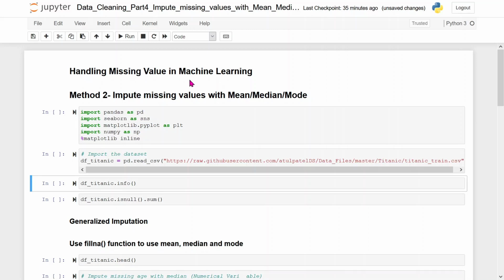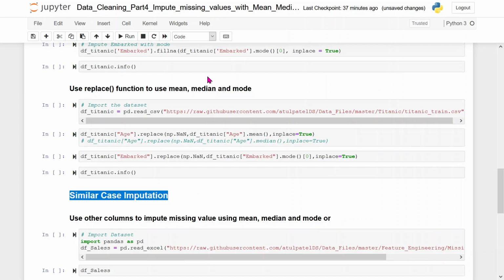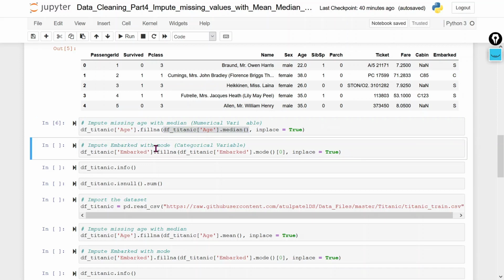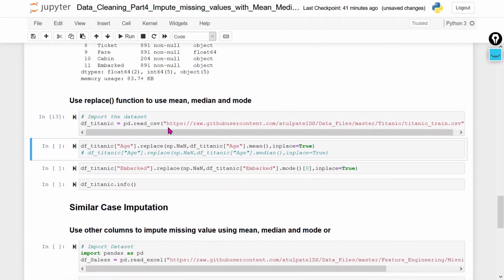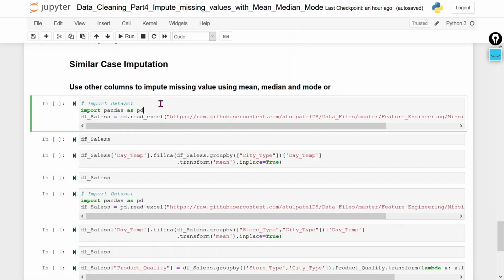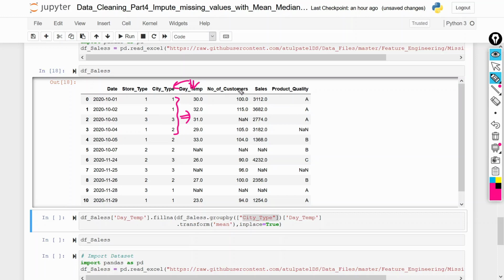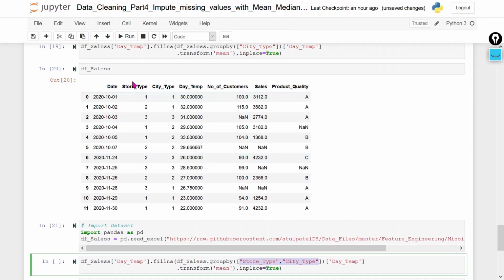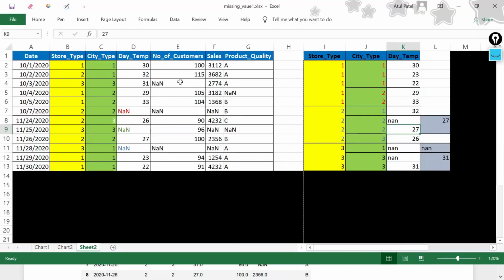Hands-on Handling missing value using Mean Median mode with Python | Data Cleaning Tutorial 8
During the Machine Learning Data Cleaning process, you will often need to figure out whether you have missing values in the data set, and if so, how to deal with it. In this video, I have demonstrated to handling the missing value using statistical way mean, median and mode. In this video I only cover the hands-on explanation using python :-
1. We impute the missing data for a quantitative attribute by the mean or median and for qualitative attribute by mode.
2. Generalized Imputation: In this case, we calculate the mean or median for all non missing values of that variable  then replace missing value with mean or median.

3. Similar case Imputation: In this case, we calculate mean individually of non missing values then replace the missing value based on other variable.